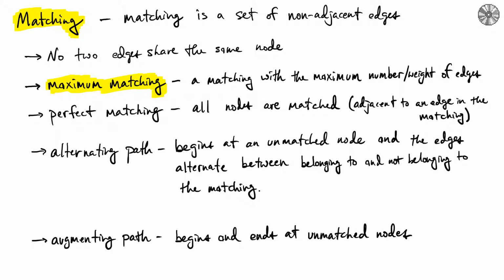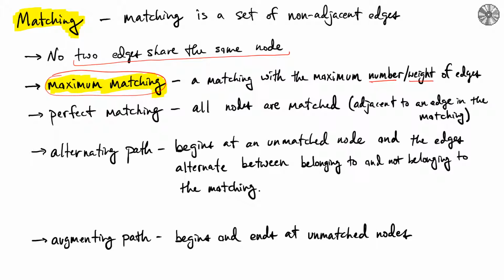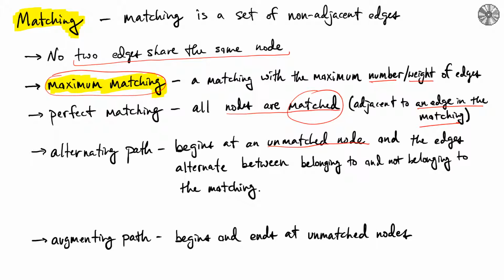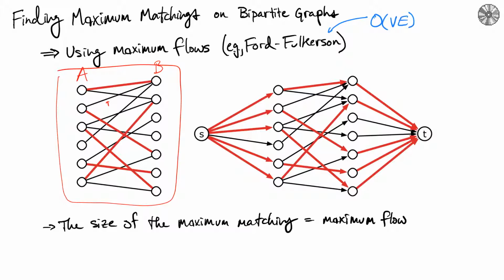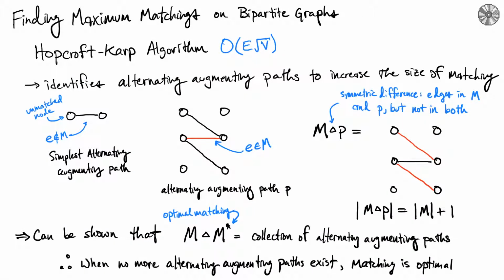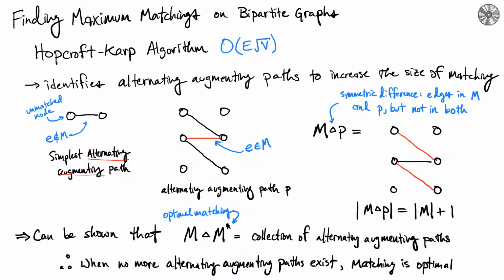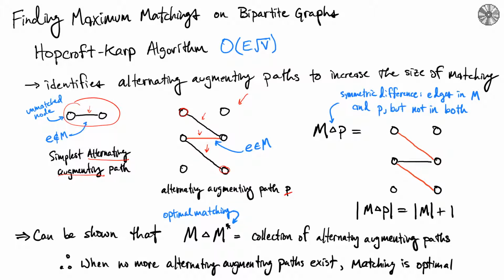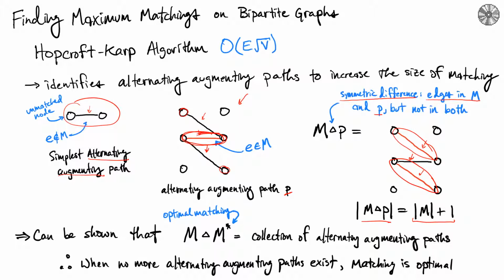Class 14: Matching